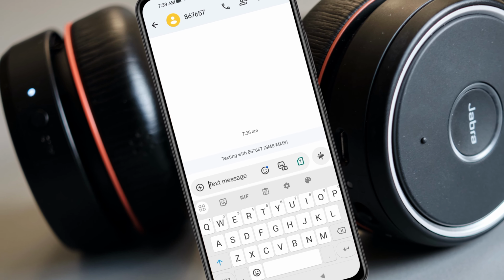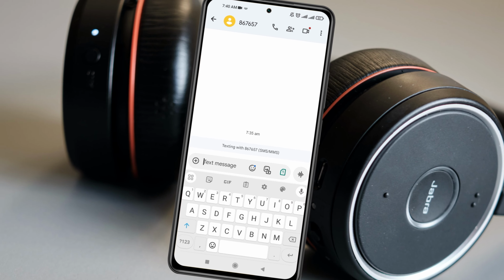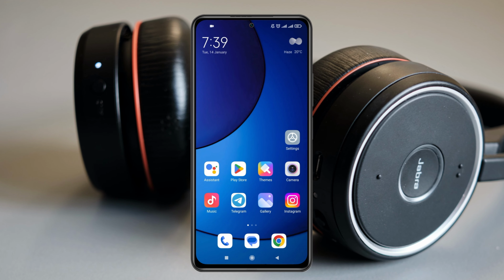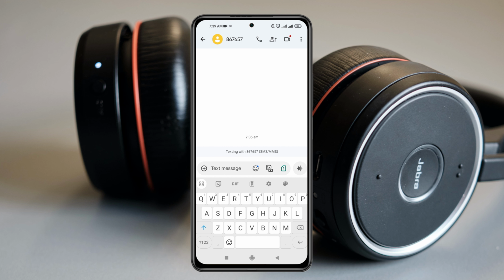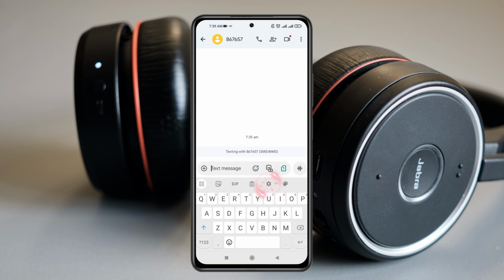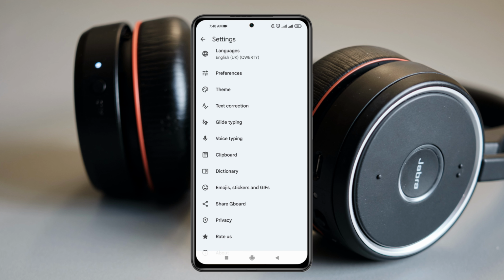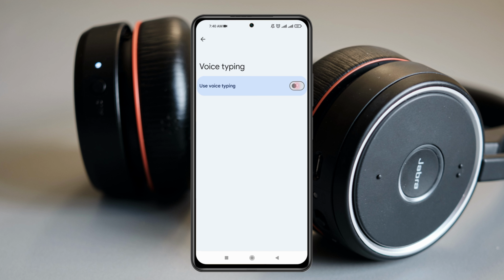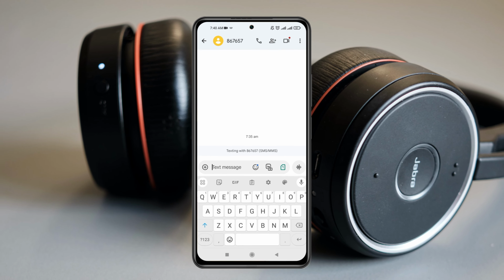How To Get The Microphone Icon Back On Your Android Keyboard (Easy)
Struggling with the microphone icon missing from your Android keyboard? In this video, we’ll show you how to get the microphone icon back on your Android keyboard for seamless speech-to-text functionality Using any android phone including Samsung, Xiaomi, Redmi, Vivo, Realme or any other phone. Whether you’re using Gboard or any other popular keyboard app, this guide will help you fix the issue easily.

The keyboard microphone missing problem can occur due to disabled voice input settings, outdated keyboard apps, or incorrect configurations. Learn how to fix the microphone icon missing from Android keyboard and ensure your device is set up for speech-to-text convenience.

We’ll cover troubleshooting steps for issues like Gboard microphone missing, ensuring that your keyboard mic reappears. If your microphone is not showing or has disappeared, don’t worry. With simple adjustments in your Android settings or keyboard settings, you can bring back the microphone icon. If you are wondering, “How do I get the mic on my keyboard?” or looking for solutions to fix the keyboard microphone not working, this tutorial has you covered.

00:01- Video Start
00:16- Channel intro
00:24- Enable Microphone
01:12- Process Ending